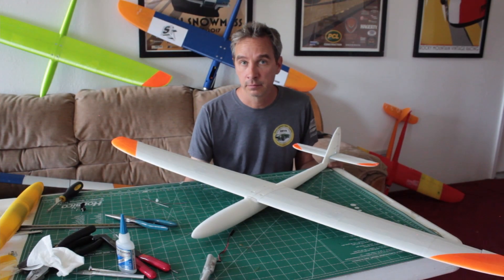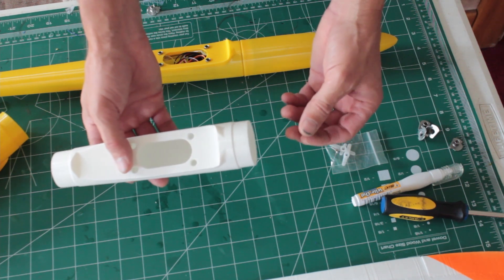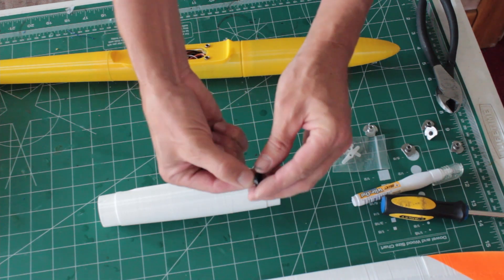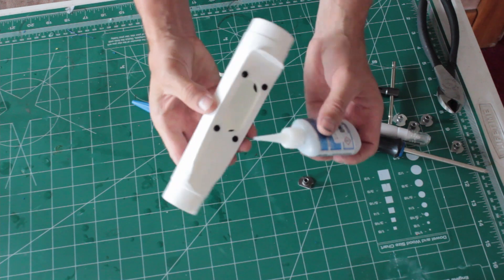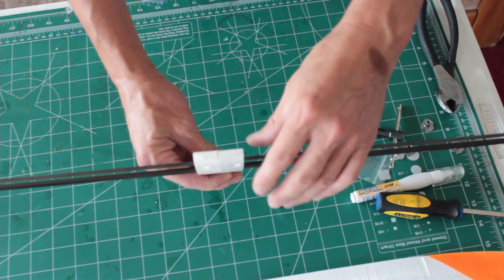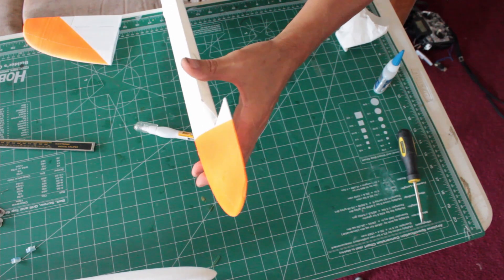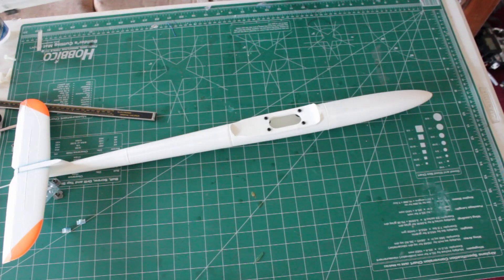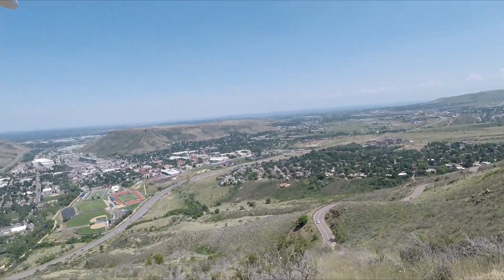SoarKraft Roughgen - Removable Wing Option - Build n Fly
Swap wings or fuses with this added feature.

This is a build and fly video for the Roughgen 1.2M slope glider
removable wing option.

This requires the  "basic" set of files to complete the airframe.  The airframe is a carbon reinforced for speed and rough terrain landing.  The design is based on performance and F3F competition models of the past 30 years, but as a 3D print-able version.  Flies like a molded airframe, but print your own as many times as you want...

Airfoil: RG15
Wingspan: 1.2M (48")
Flying weight ~ 650g with Standard PLA or PETG

Building materials:
PLA Filament
PETG Filament
Servo extensions
Dubro pushrods

Radios:
Awesome - Transmitter - FrSky X9D Plus
Cheap - Transmitter - FrSky X9 lite